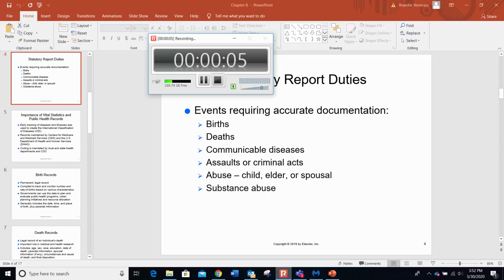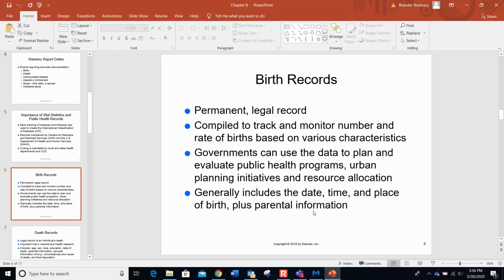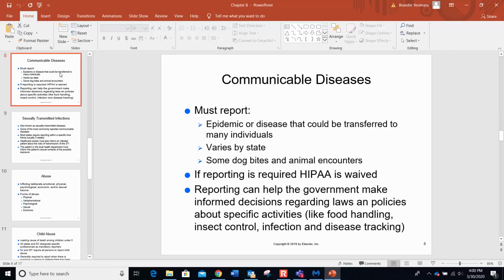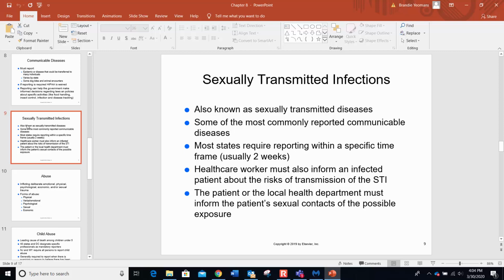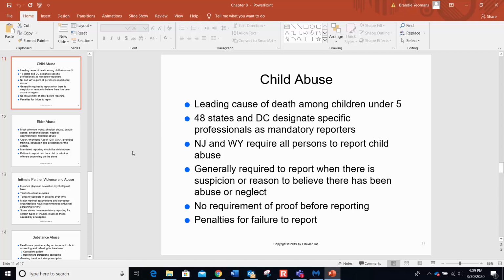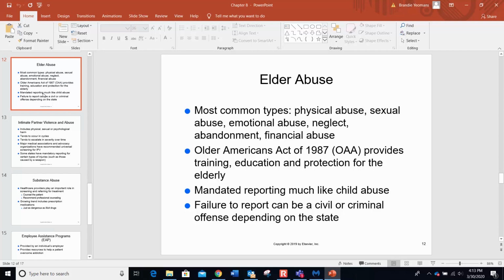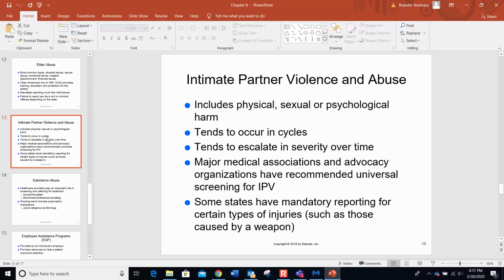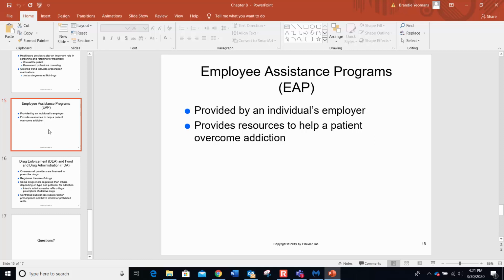MAT128-Statutory Reporting & Public Health Duties in Healthcare